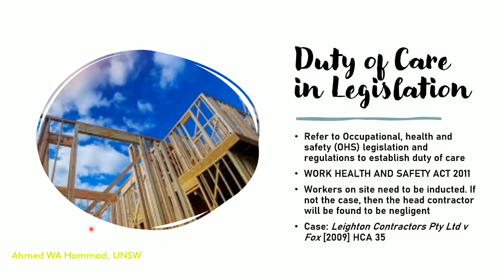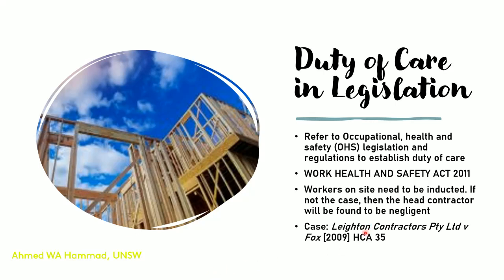Tort Law - Legislation - Wk8:Station 5